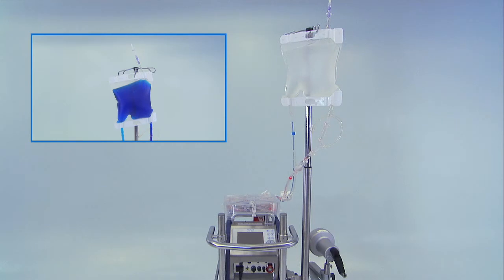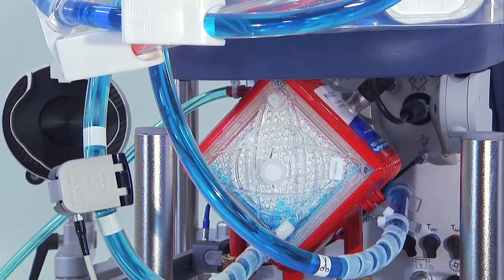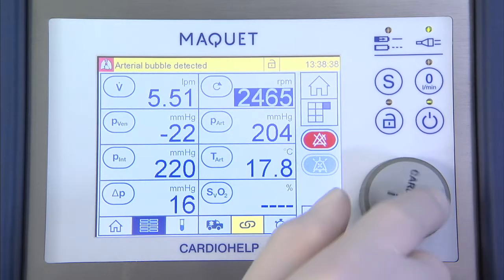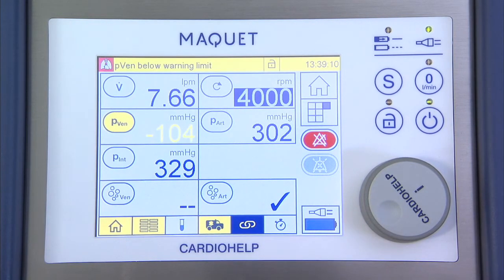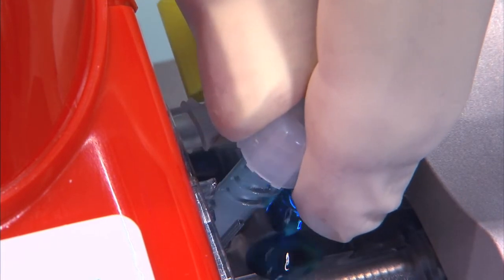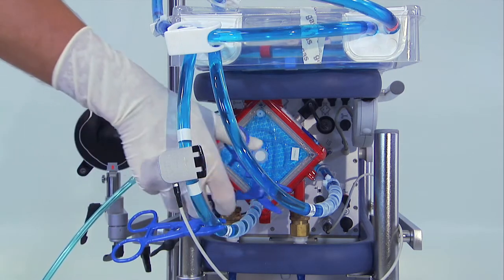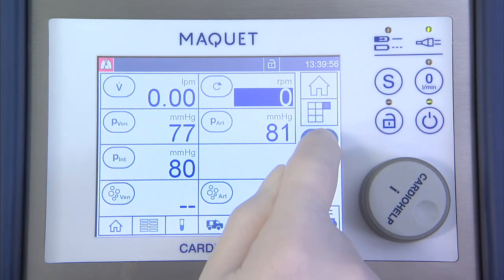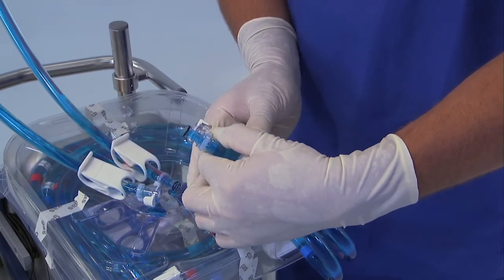Scene06 Priming procedure